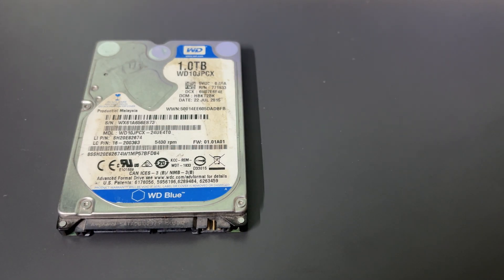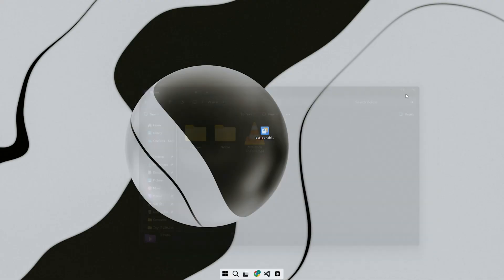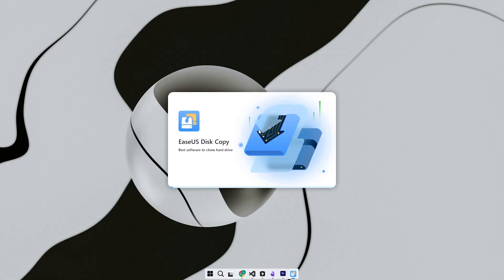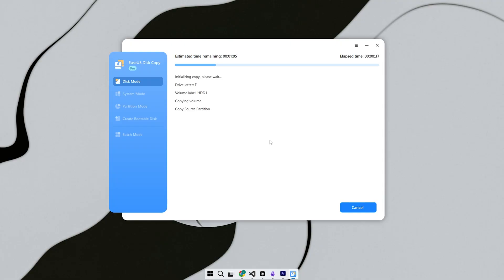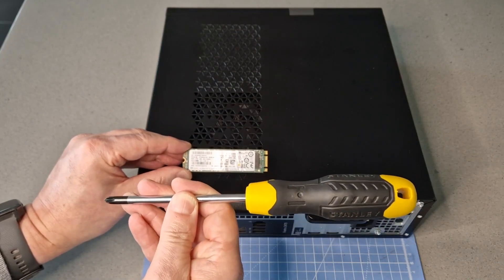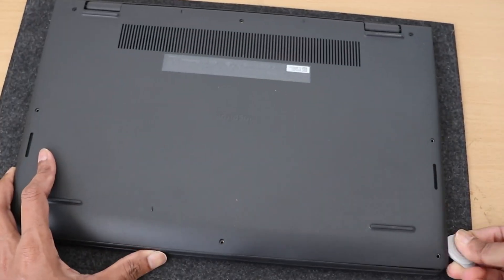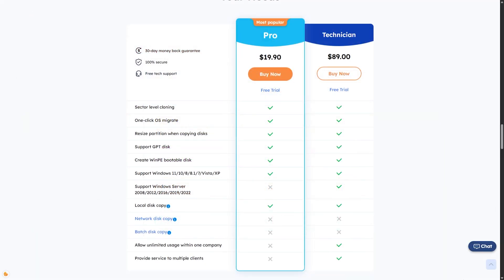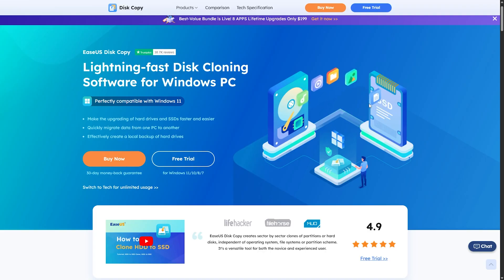Migrate Windows to a New SSD Using EaseUS Disk Copy (No Reinstall)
EaseUS Disk Copy is a lightning‑fast disk cloning tool for Windows PC. With simple steps, you can clone your OS to an SSD or HDD without reinstalling Windows. Follow along to upgrade storage, boost performance, or back up your system in minutes.

What you’ll see in this video:

• Use cases: upgrading to SSD/NVMe, backing up critical data, or migrating Windows to a new drive
• Compatibility check: verifying drive capacity, interface type, and Windows readiness
• Step‑by‑step walkthrough: installing EaseUS Disk Copy, selecting source and target drives, and executing the clone process
• Post‑clone tips: safely removing the old drive, setting boot priority in BIOS/UEFI, and confirming a smooth boot
• Paid plan overview: monthly subscription options unavailable in competing products

Summary:
Recap of key steps, reliability tips, and why EaseUS Disk Copy makes OS migration fast and hassle‑free without any reinstall.